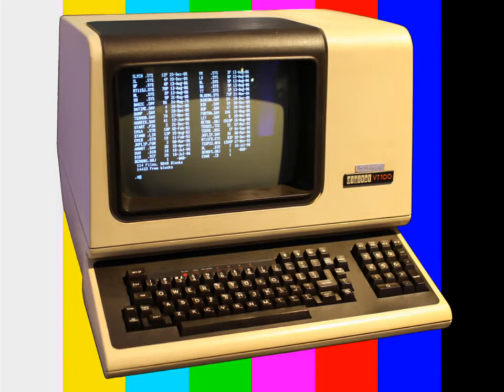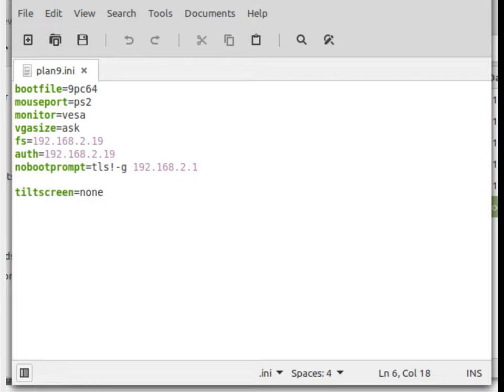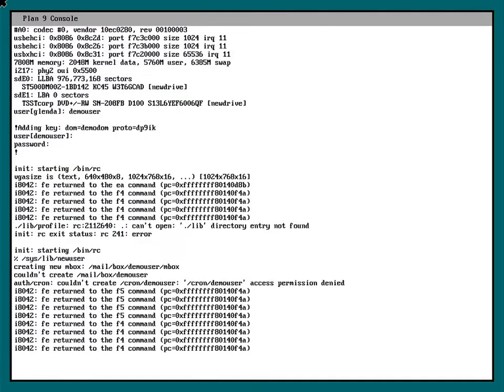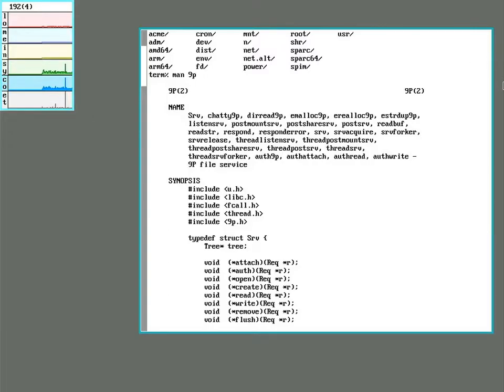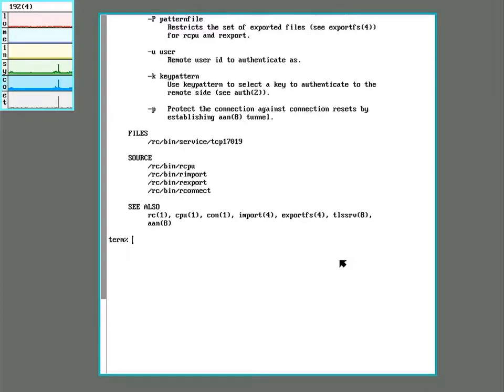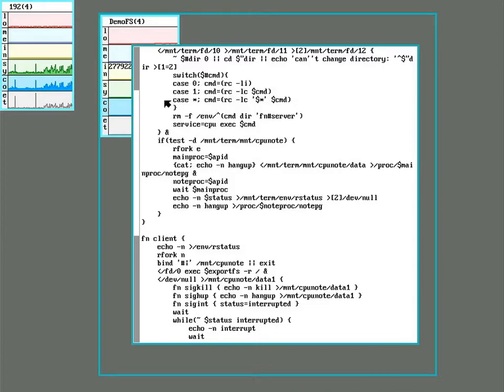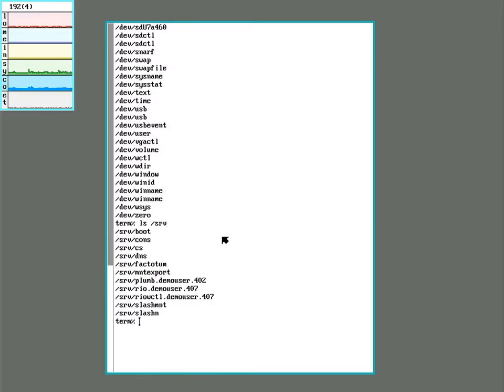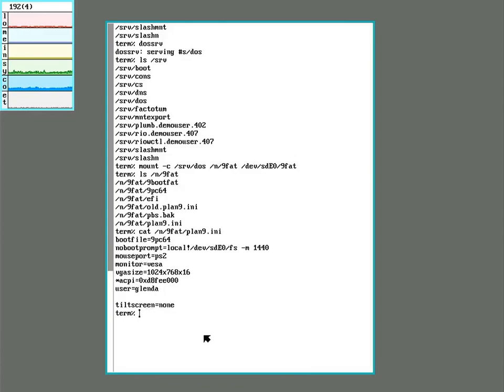Booting a Terminal off a USB drive, New User set up, and Disaster recover, for Plan9 using 9Front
So this covers modifying a bootable USB drive to be a terminal for a file server.

Setting up a new user's home directory using
/sys/lib/newuser

A Terminal compared to a CPU server, and using the rcpu command

And how to use the thumb drive to access the plan9.ini file on the hard drive.